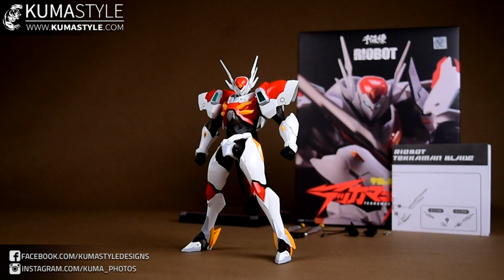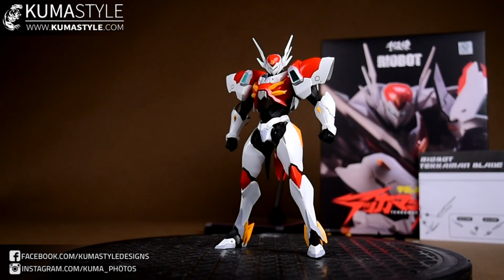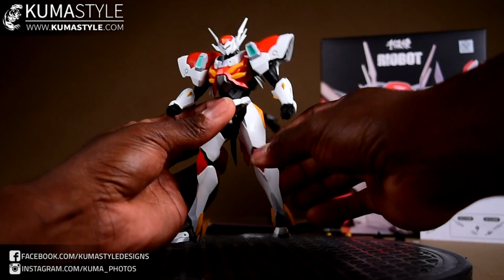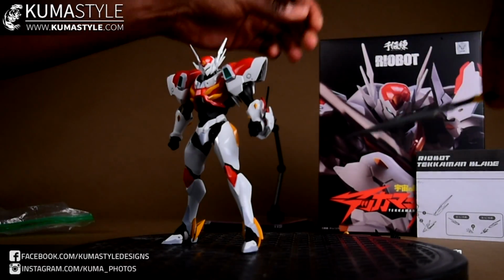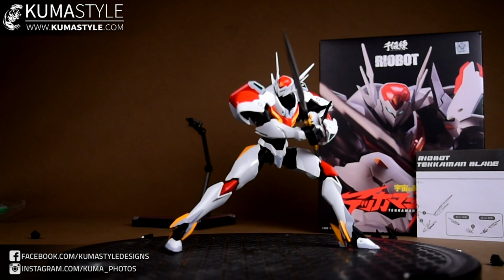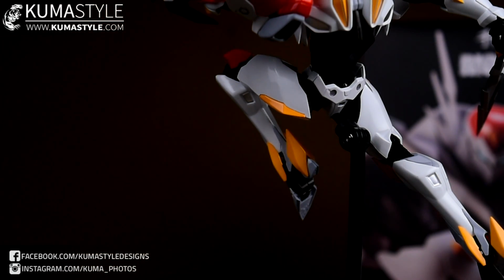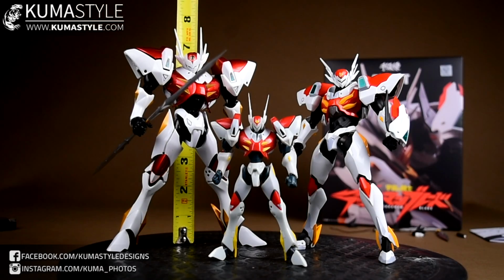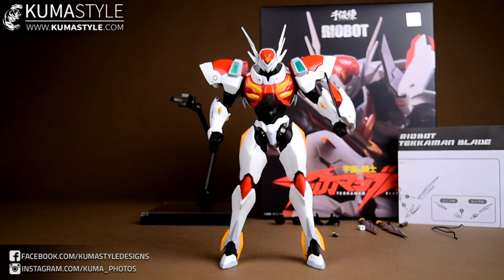Review: Sentinel Riobot Tekkaman Blade